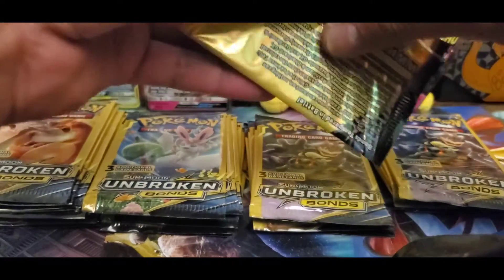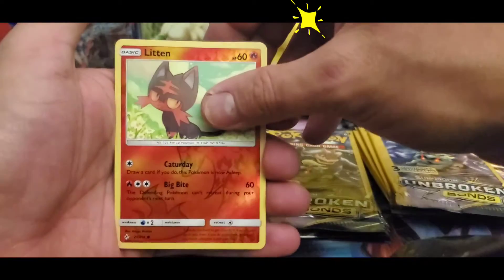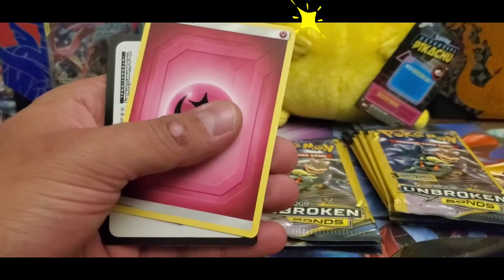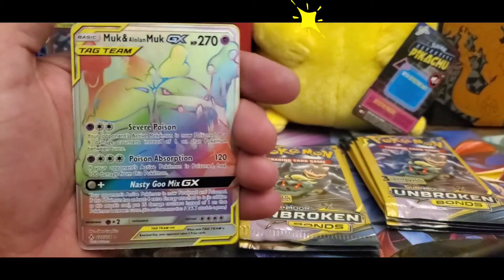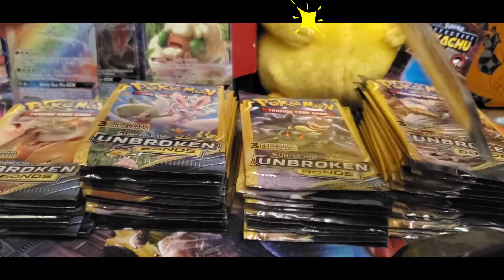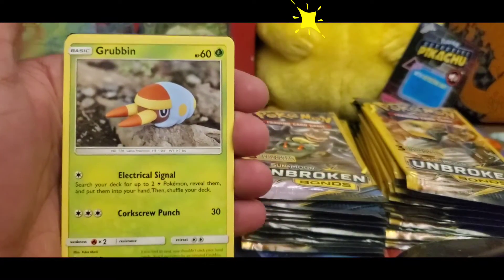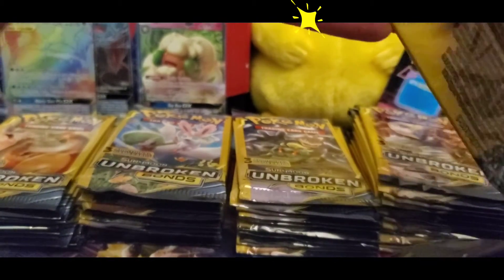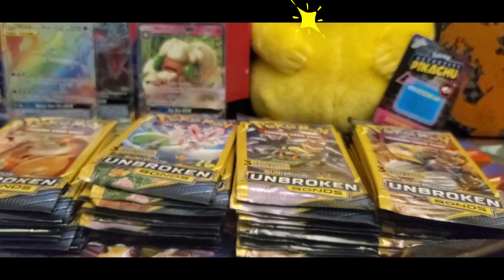More! Pokemon Unbroken Bonds $1 store packs opening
Join me as we open dollar store packs from the prestigious Unbroken Bonds Expansion set.